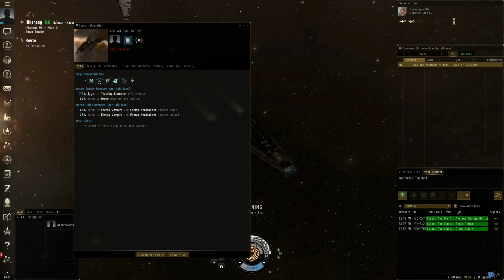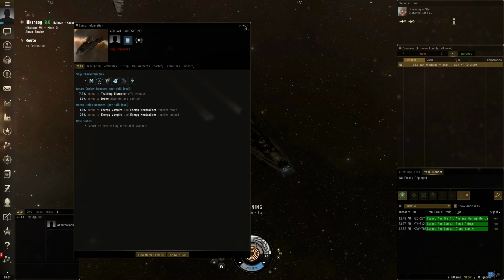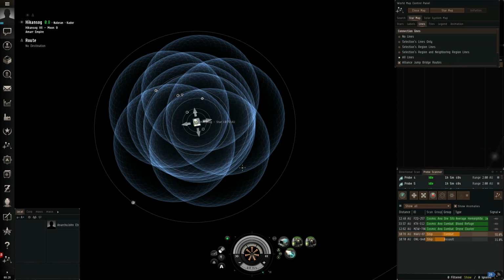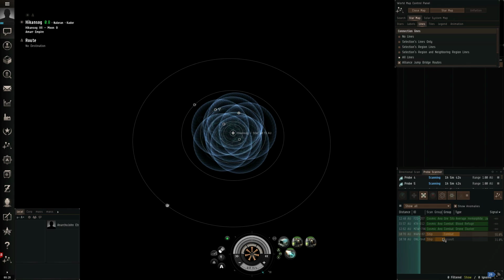Eve Online: Curse D-Scan Test and My thoughts on D-Scan Immune Ships!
I jump into the test server to check to test out the D Scan immune ships!

Try EveOnline for 21 days!